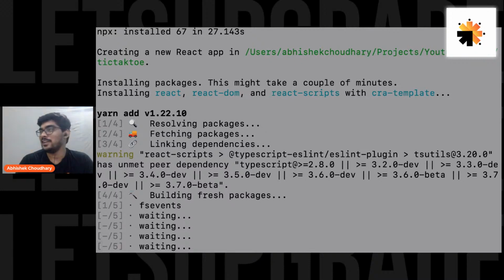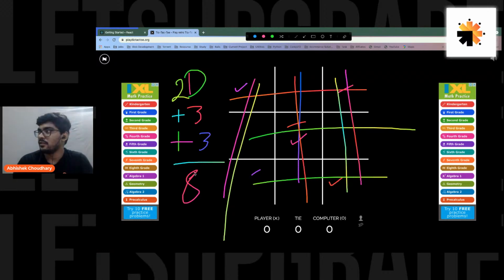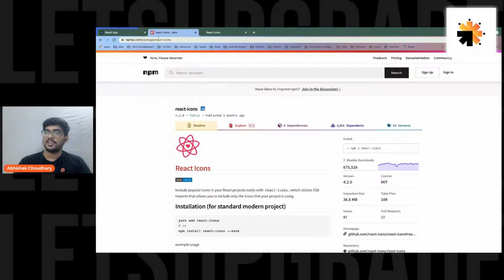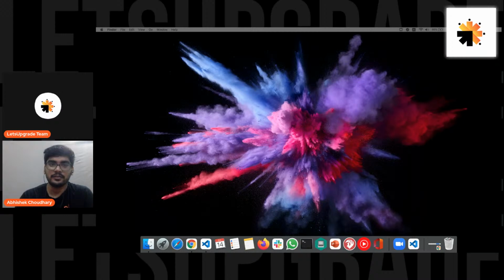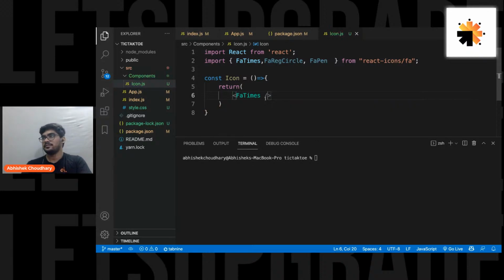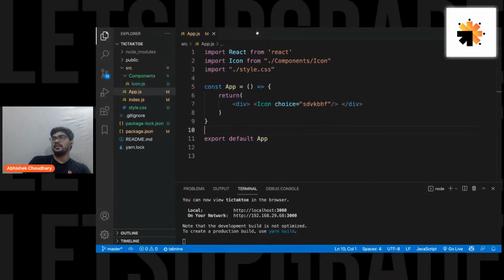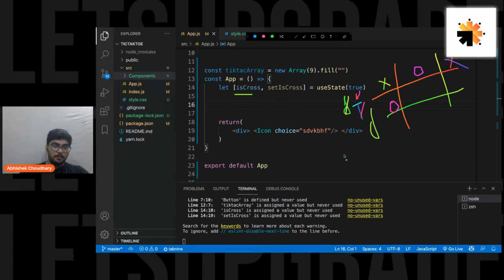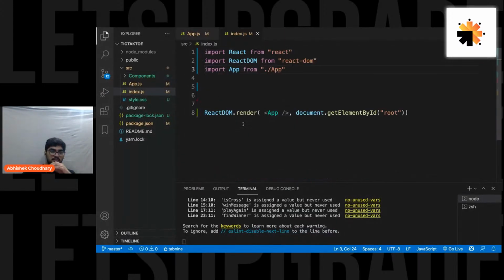React.js Essentials | Day 3 | LetsUpgrade